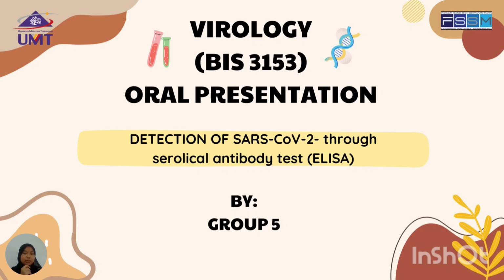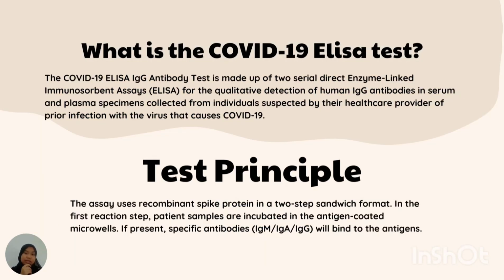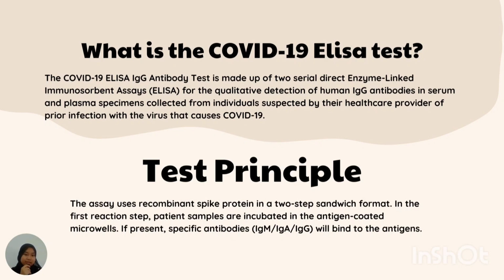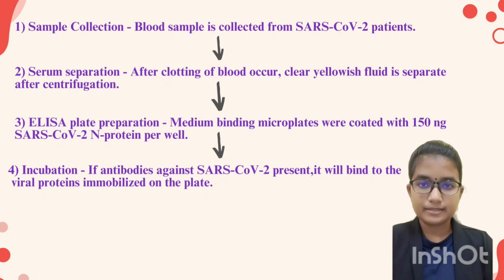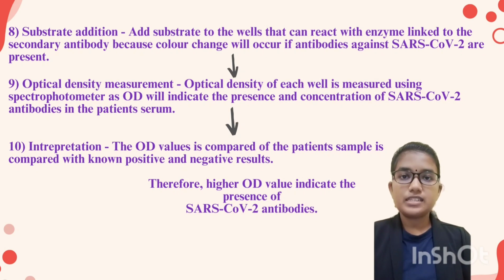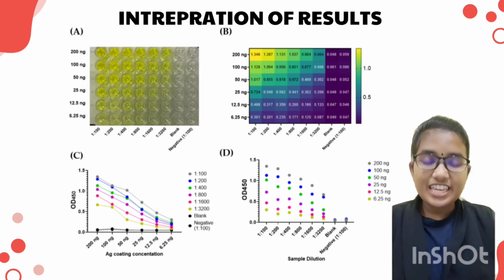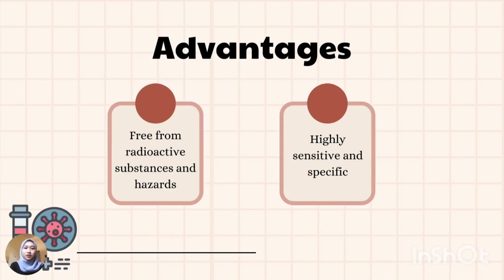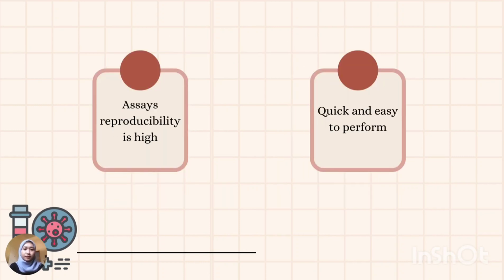GROUP 5: Detection of SARS-Cov-2 through serological antibody test (ELISA)